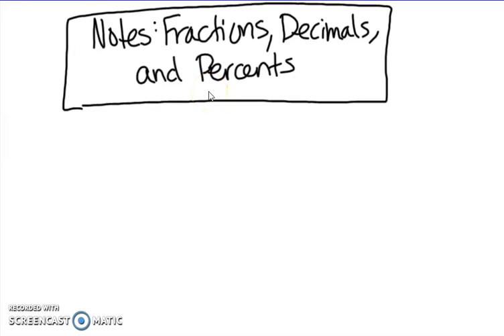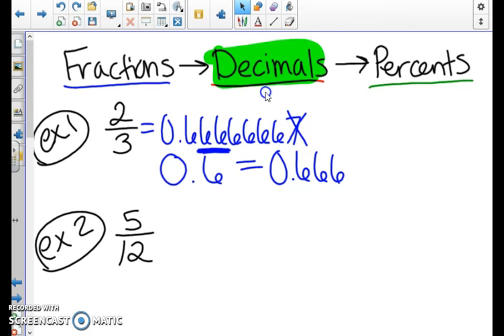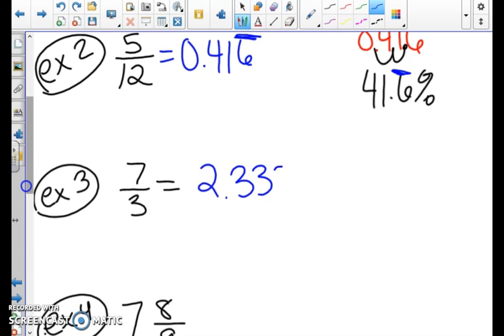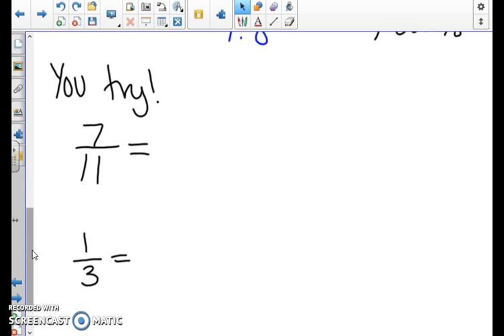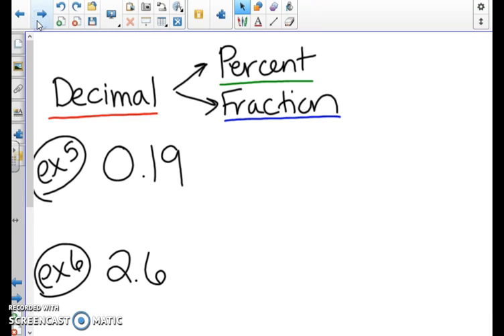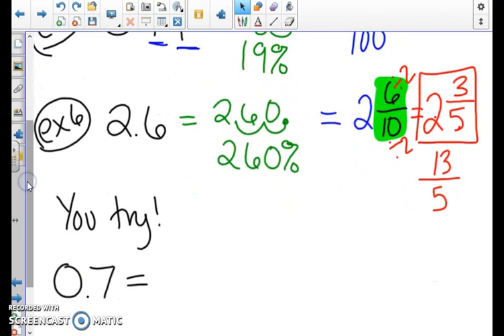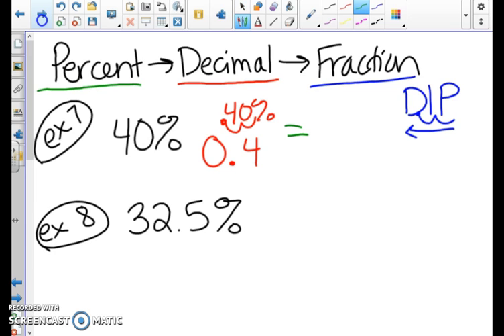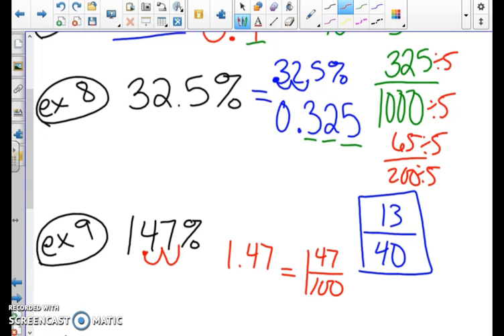Fractions, Decimals, Percents